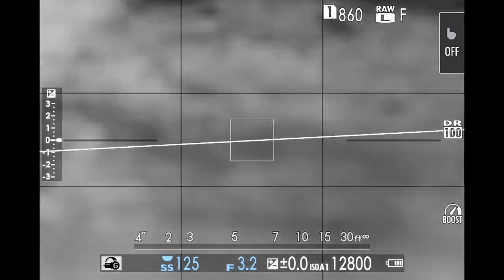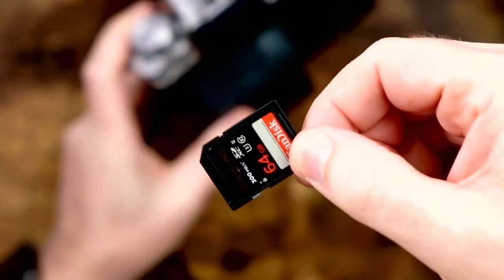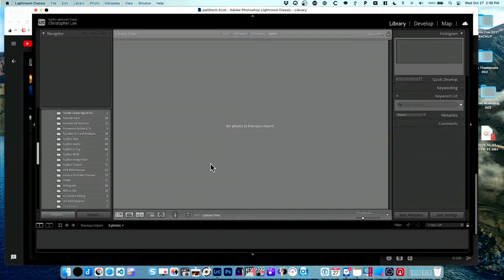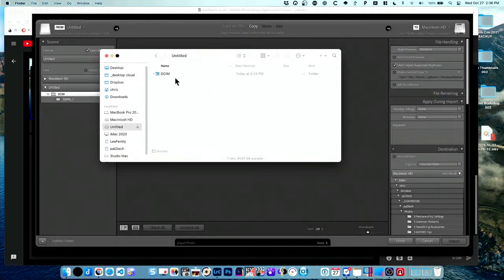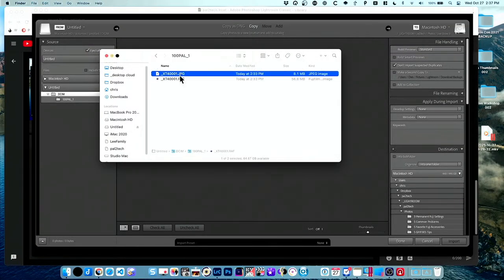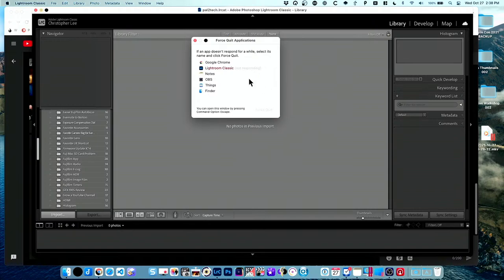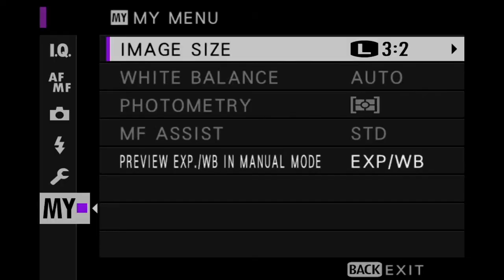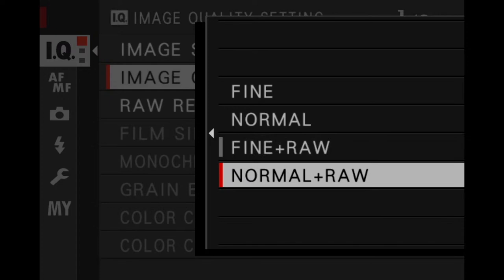Fujifilm Advanced Filter Secret - LIVE Workshop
Advanced Filter Secret LIVE workshop. Today we'll go over a feature in Advanced filters that you may not know about! Also, a brief update on the channel & chatting with the audience.

NOTE: This video will be made available after broadcast in case you missed the beginning of it.